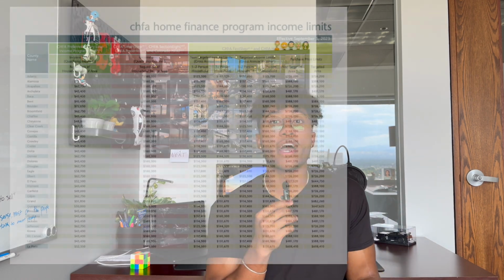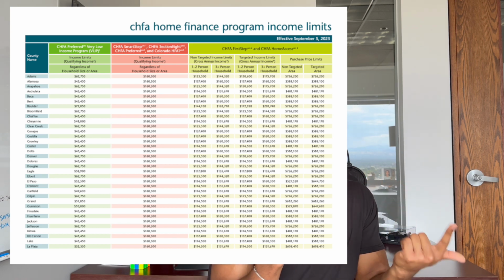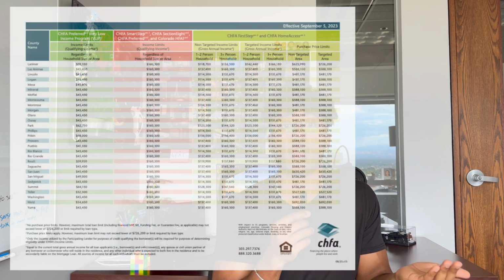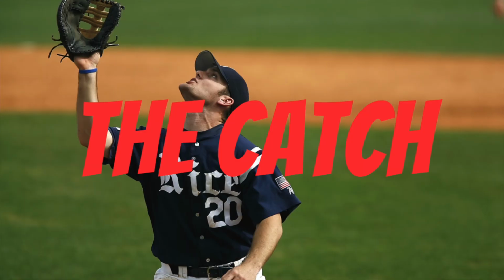How to Buy a Home With Only $1000 | Colorado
Thinking about selling in Denver? Don’t leave money on the table!

Timestamps
Intro: 0:00
The loan: 0:20
Enter CHFA: 0:39
Credit requirement: 1:01
Income: 1:29
The catch: 1:54
Getting started: 3:02
Very important: 4:41